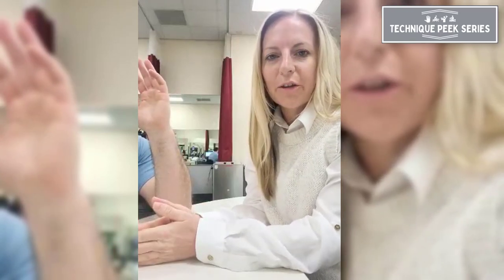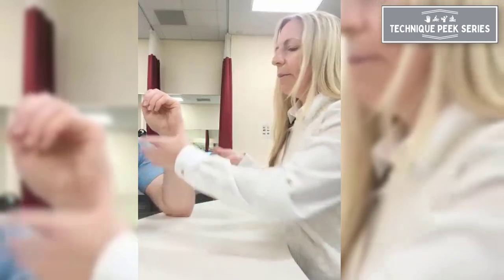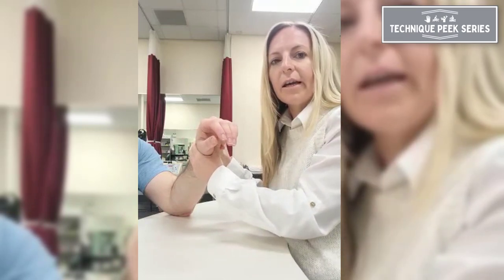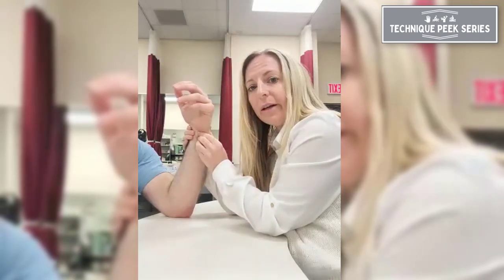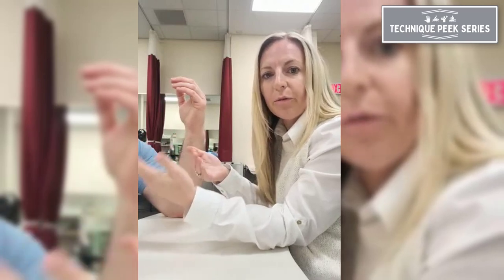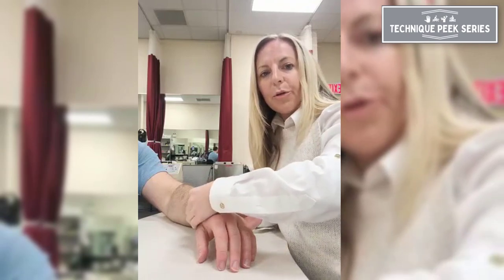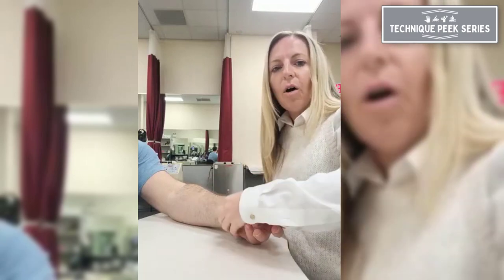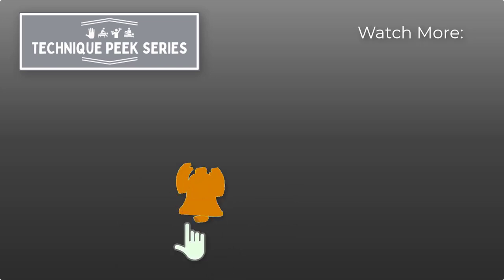Provocative Testing for Pain with Passive Forearm Pronation | Technique Peek Series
This Technique Peek Series video features Deana Swanson, OTR/L, CHT, demonstrating various types of provocative tests that can aid in identifying the cause of pain for patients who are experiencing discomfort while pronating their forearm, but have no limitations in their range of motion. Deana provides a detailed, step-by-step breakdown of the process to assist you in pinpointing the source of pain.